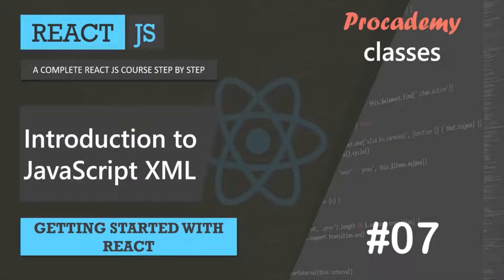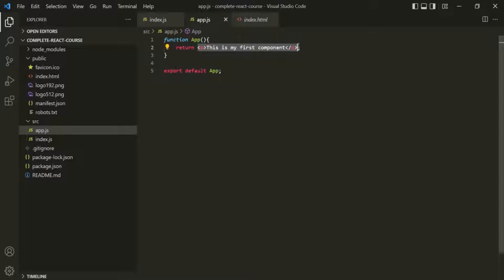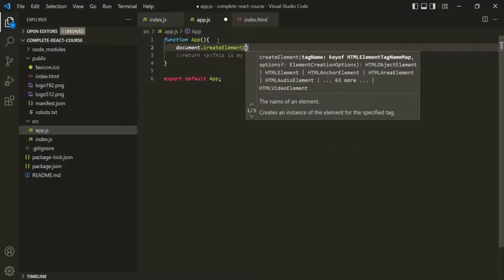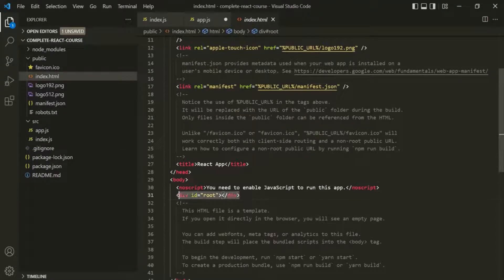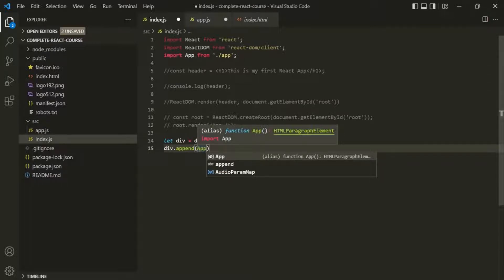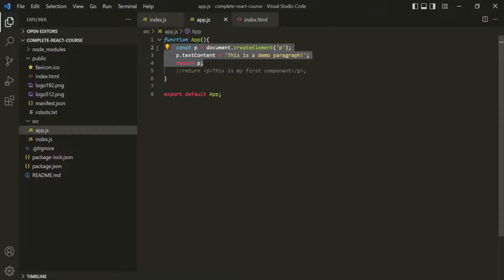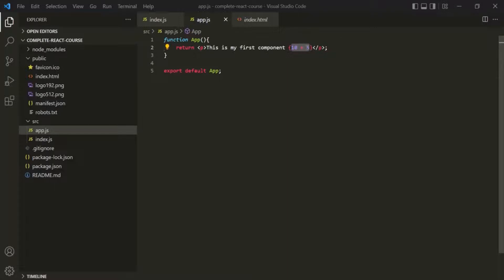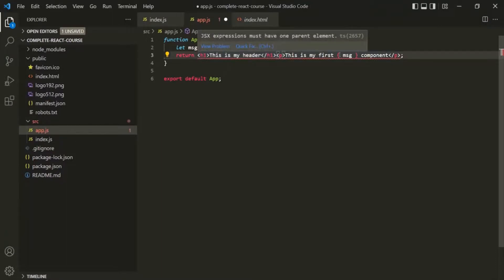#07 Introduction to JavaScript XML | Getting Started with React | A Complete React Course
React use JSX (JavaScript XML) for defining how the UI should look like. In this lecture, let's have a high level overview of what JSX is and how can we use it difine complex UI design structure.